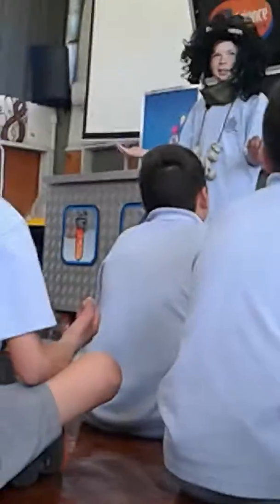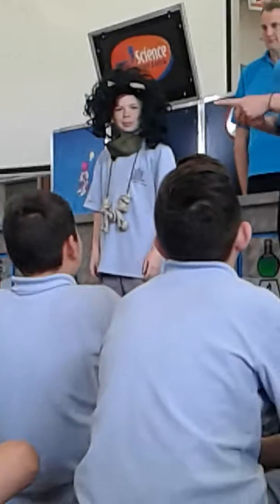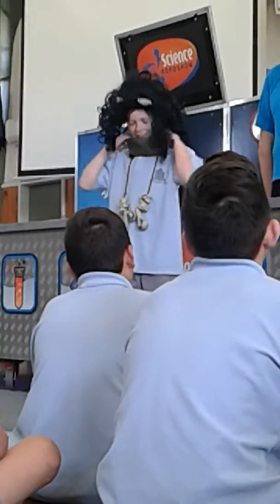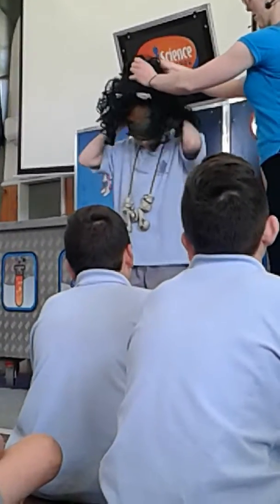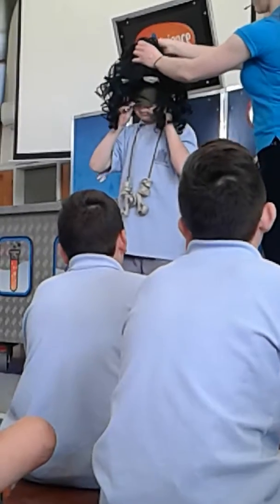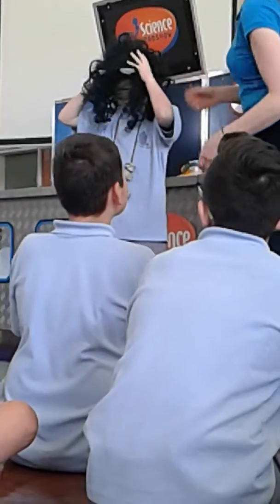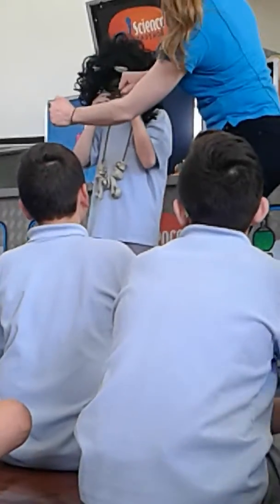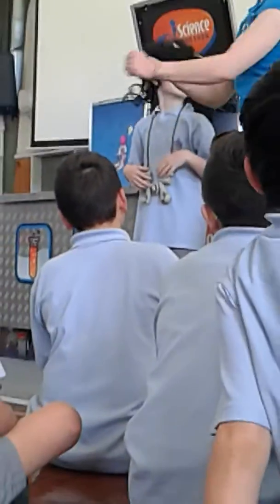27 September 2018